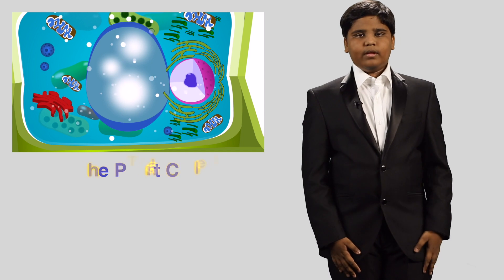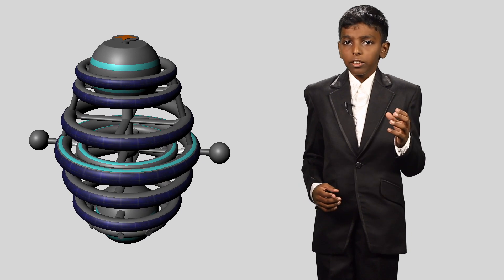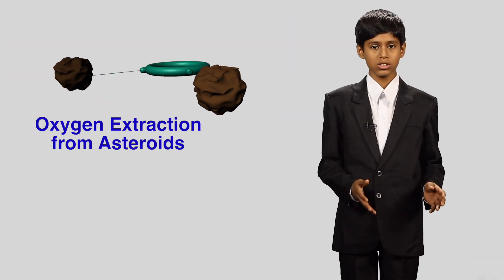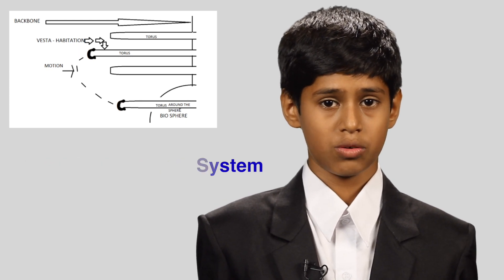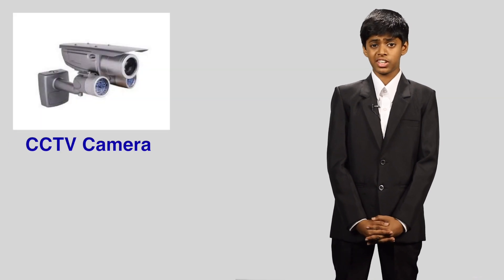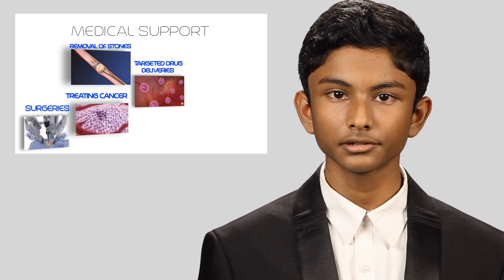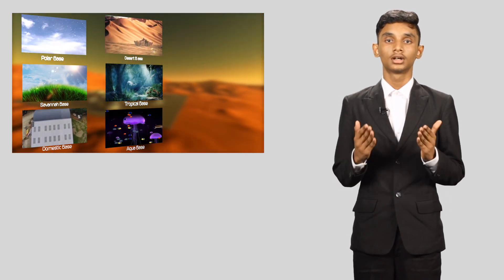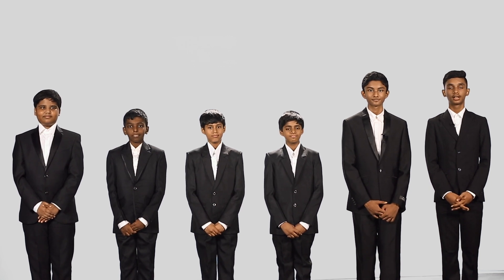PROJECT INFINITY [NASA Ames Space Settlement Contest] RBGS Moggapair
Project Infinity is a submission made to the NASA AMES Space Settlement Contest by six students from RBGS Mogappair. Project Infinity won first prize in ninth grade category. This video was made for the Oral Presentation Contest.
NAMES:
Nikil Anand
Arshish Rohan
Ashish Ritvik
Sanjith Anuraag
Pritam Arul
Jeshurun Sam